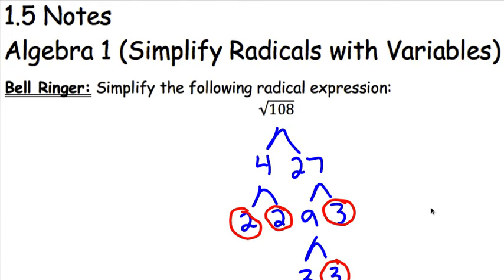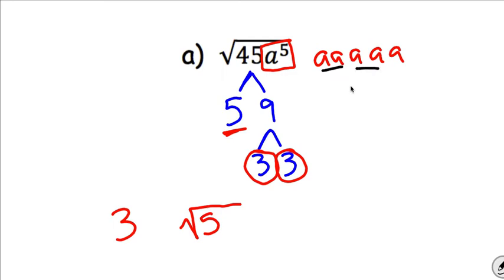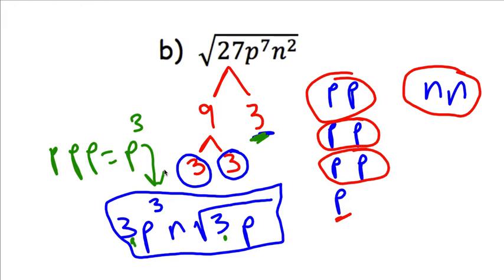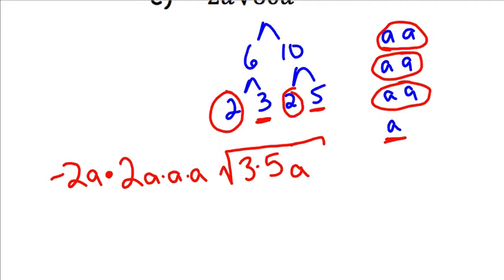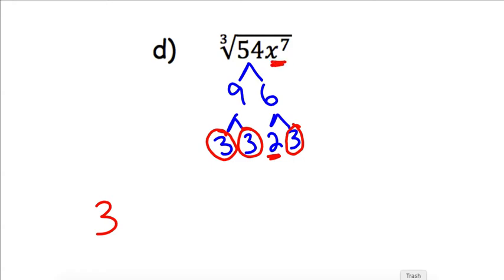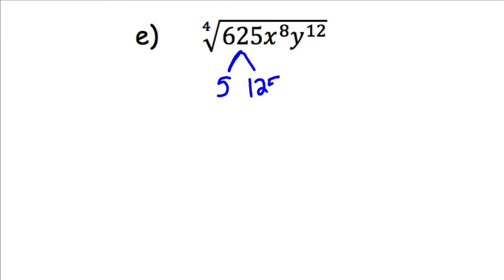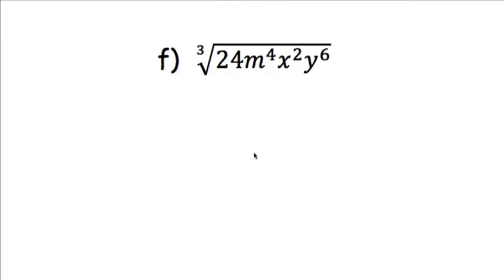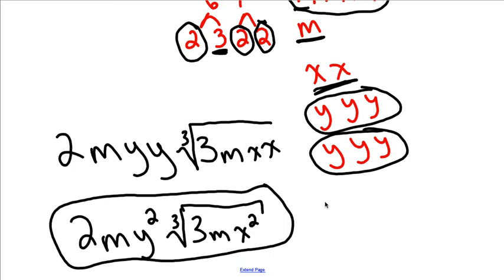Algebra 1 - 1.5 Notes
Simplify Radicals with variables